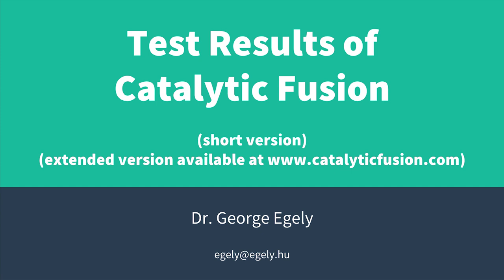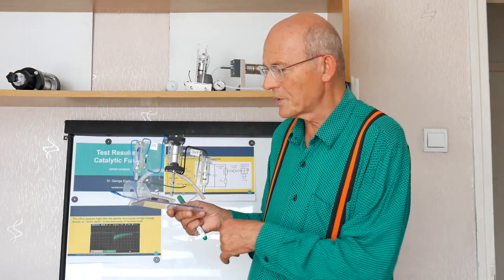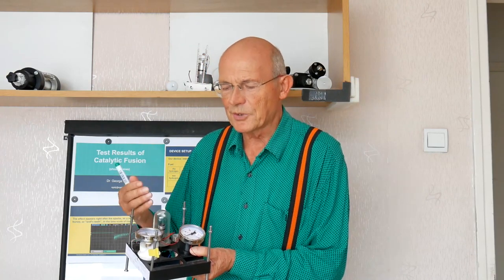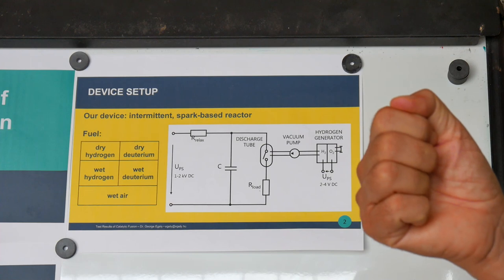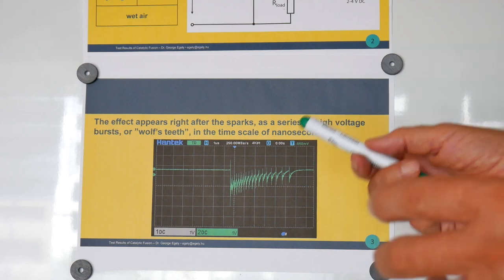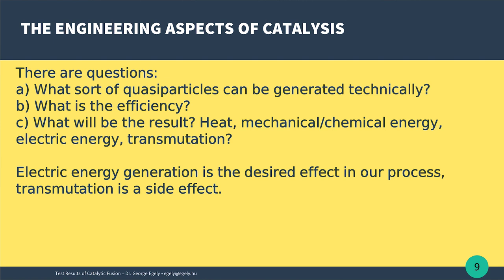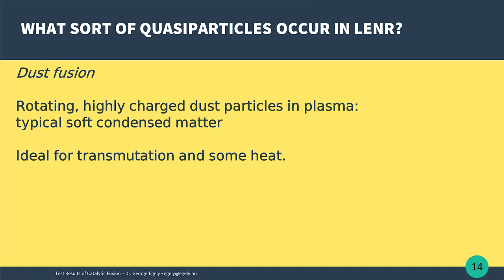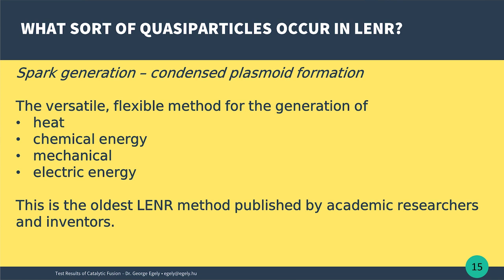ICCF-25 Presentation - Dr George Egely